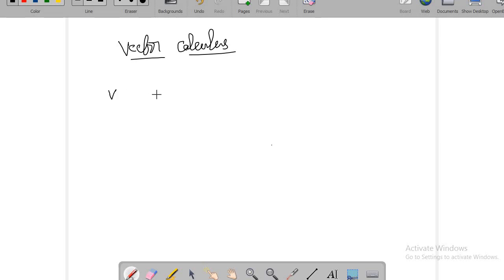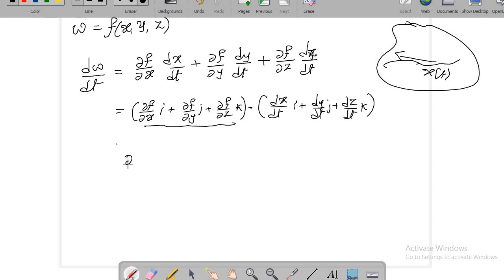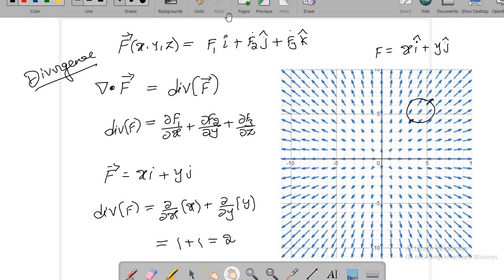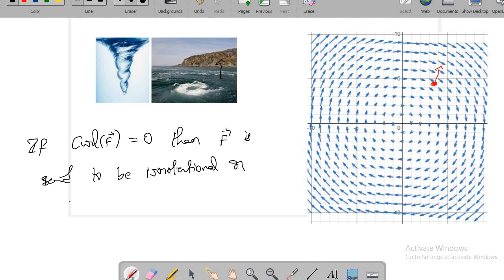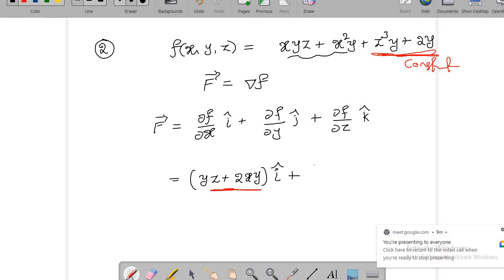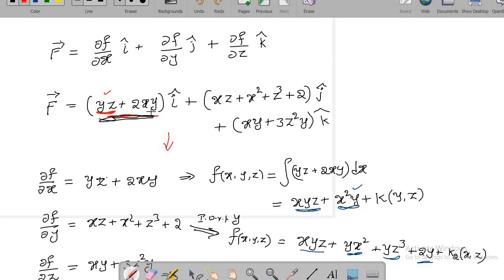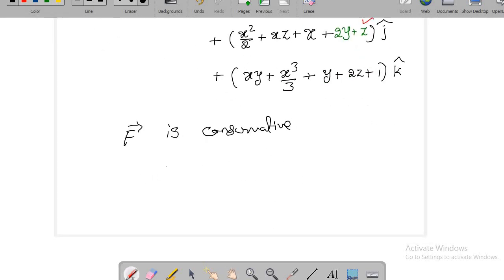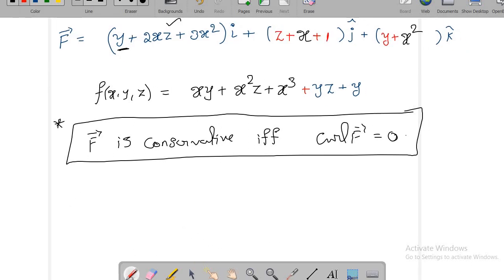Vector Calculus part-1 GATE Mathematics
Gradient, divergence, curl, and conservative vector fields are discussed in this video.